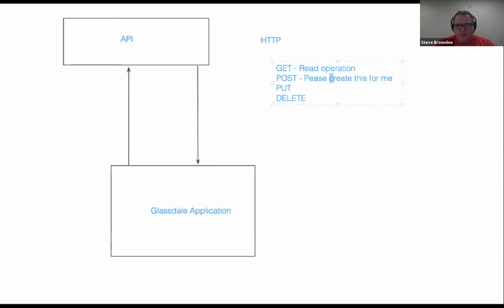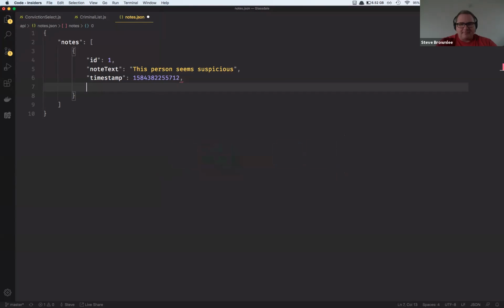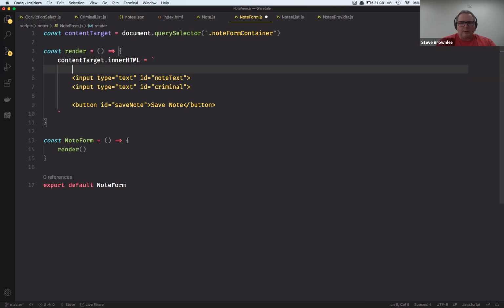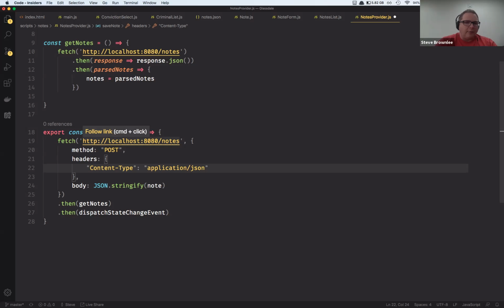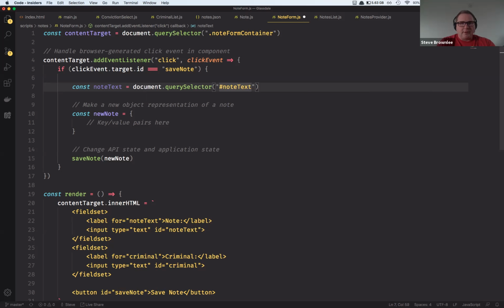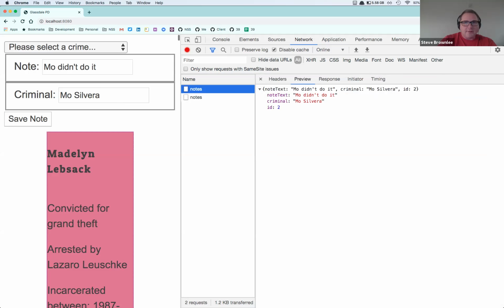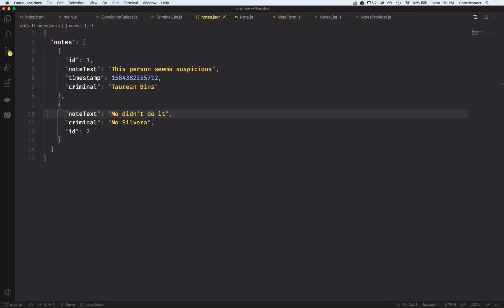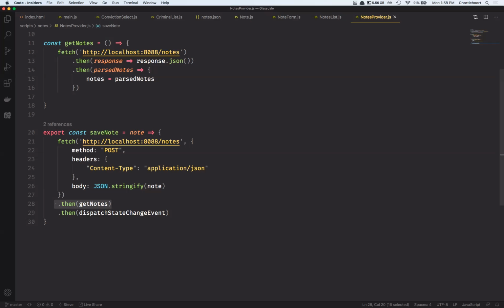Saving Investigation Notes to an API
This video covers the creation of a form to allow the user to enter in notes about her investigation in the Glassdale PD application. The user input is then collected and sent to a local API server for persistent storage.